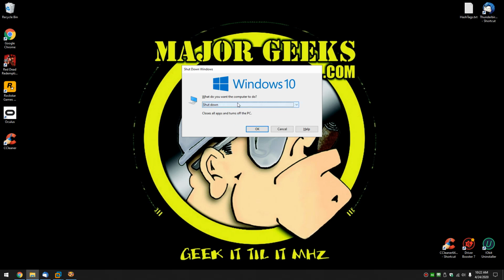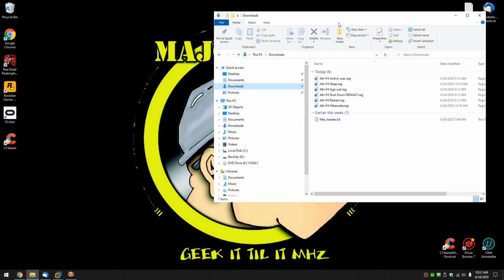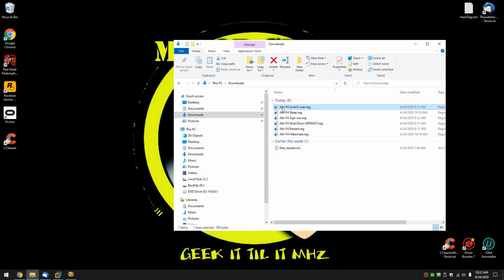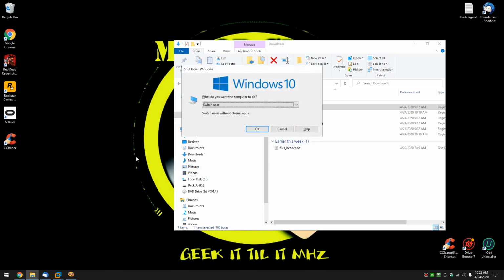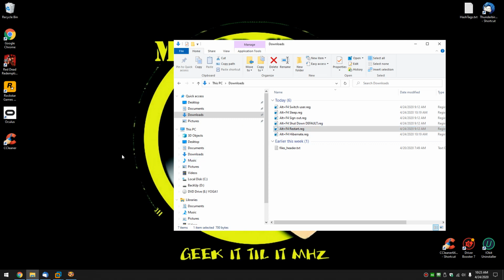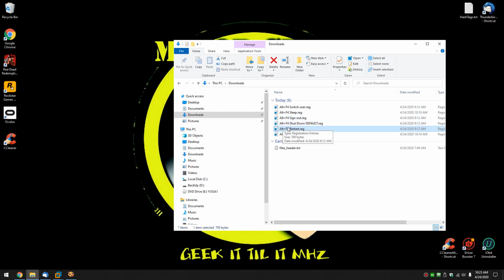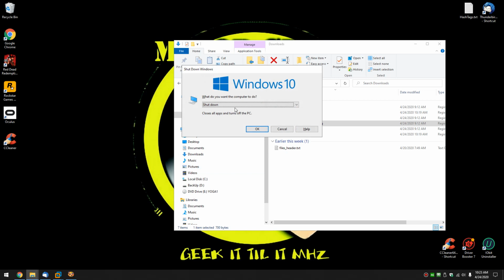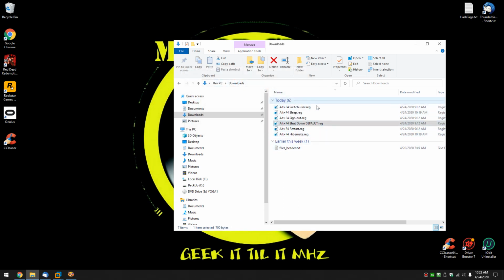How to Change the Default Alt+F4 Shut Down in Windows 10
When you press the Alt+F4 keys, Windows 10 will, by default, show Shut Down when you press OK. If you use Alt+F4, you can save some time by changing the default Shut Down to Restart, Sleep, Hibernate, Sign out, or Switch user.